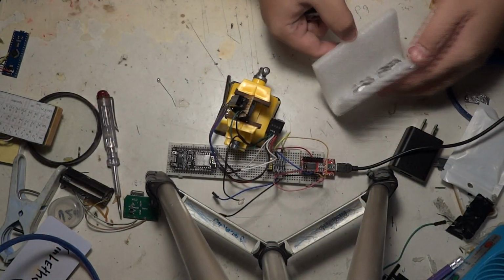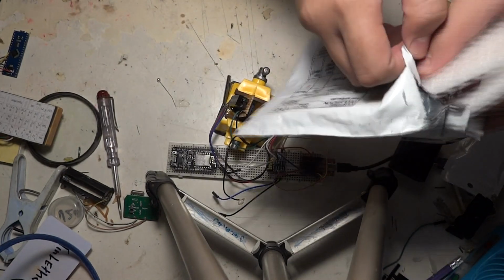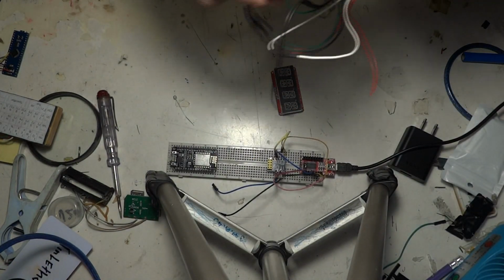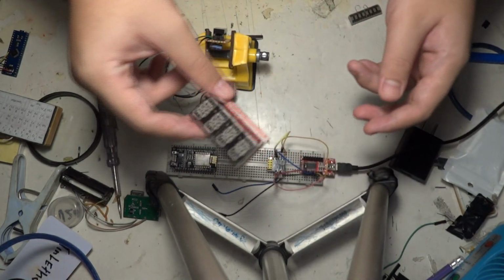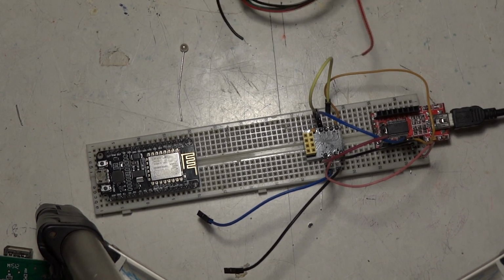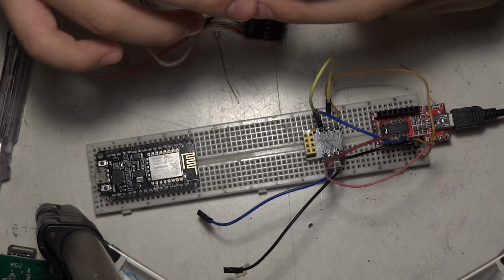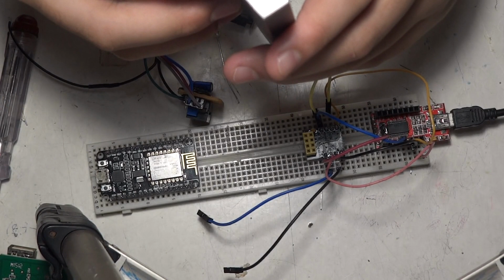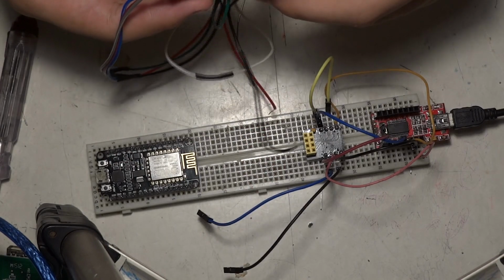FakeGrayscale. The genius way to display static grayscale image using principle of POV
The SCDV5544 library (Arduino AVR STMduino and ESP8266 are supported)

HCMS 2915

The MCU spotted in this video
-ESP8266
    - ESP-01s
    - NodeMCU 1.0E
-STM32
    - Maple Mini clone
-AVR
    - Arduino Uno